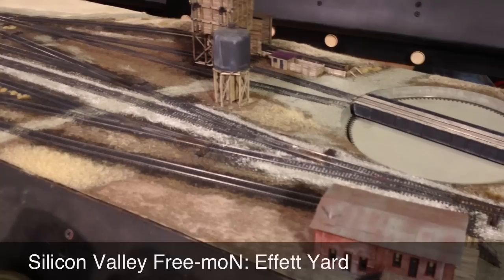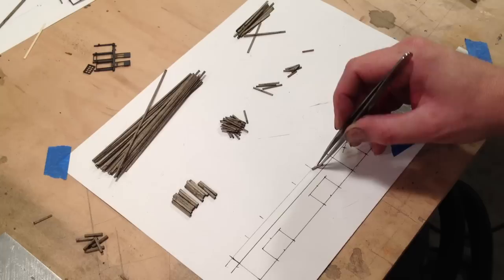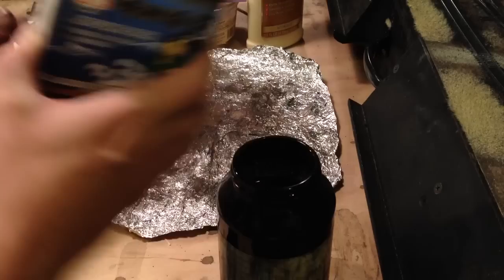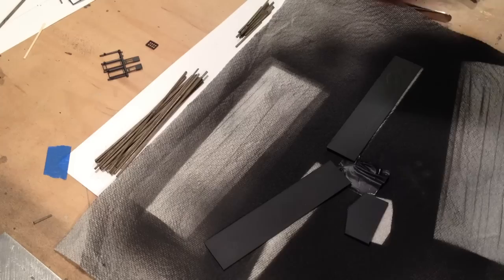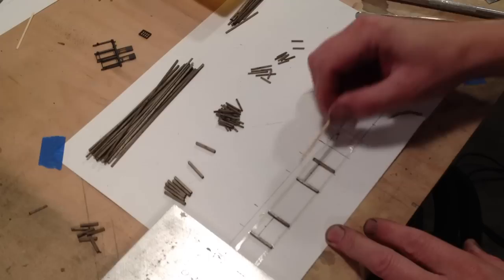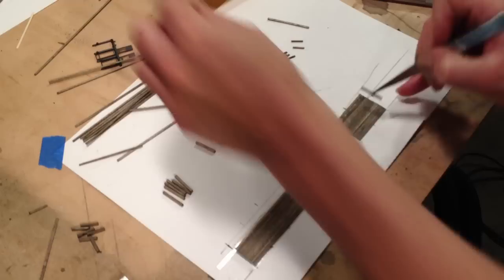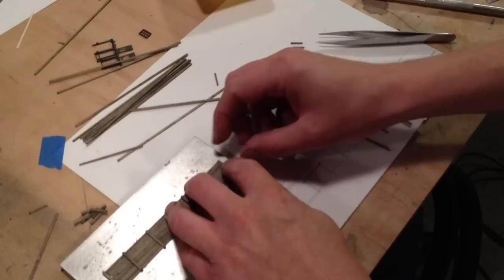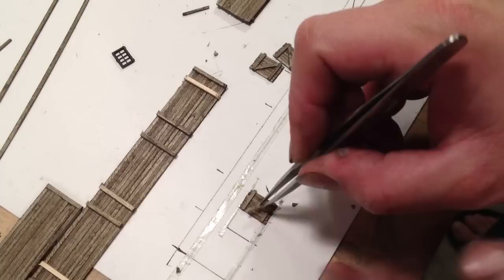How to Scratchbuild a Simple Shed pt1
How to scratchbuild a simple "wood-N" shed, plank by plank.
Follow along as I scratch a MOW shed for the Silicon Valley Free-moN Effett Yard.
Hopefully, this video will help take the mystery out of scratchbuilding with stripwood.
Really, it's easier than you think!
The whole project took about two hours, start to finish.
Check out more about Free-moN and Effett Yard on my construction thread at Model Railroad Hobbyist: